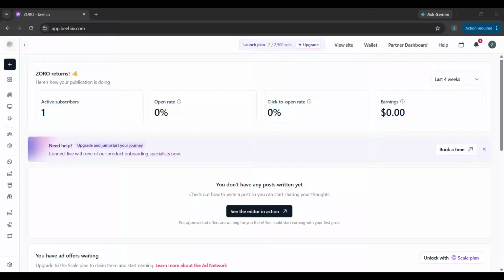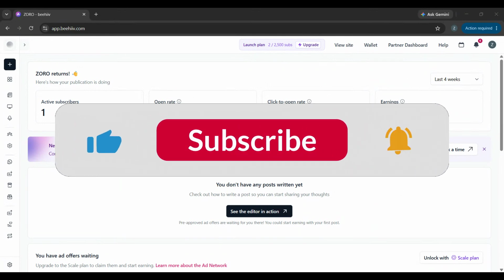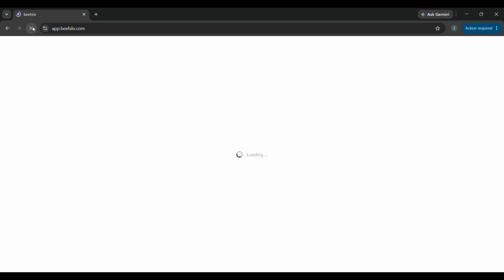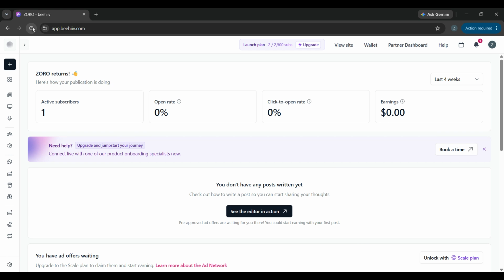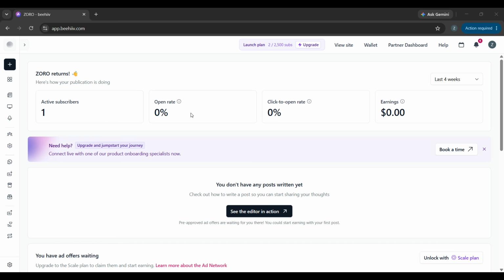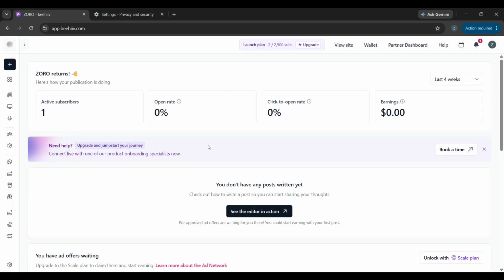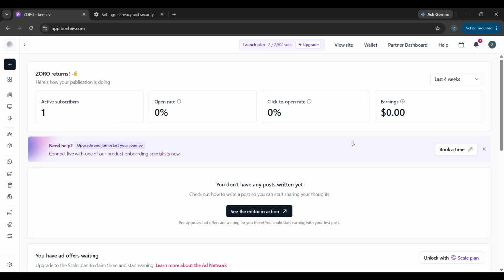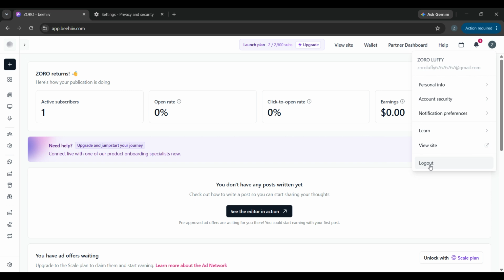Fix Beehiiv Outage Today (Step By Step Guide)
Learn how to fix a Beehiiv outage today with quick troubleshooting steps for loading, login, and browser issues.
Try hard refresh, incognito mode, cache clearing, extension checks, and more to get Beehiiv working again fast.

🕚Timestamps:
0:00 Intro
0:18 Hard Refresh With Ctrl + F5
0:38 Open Beehiiv In Incognito Or Private Window
1:00 Clear Browser Cache And Cookies
1:25 Disable Browser Extensions
1:52 Try Another Browser Or Network
2:20 Log Out And Back In
2:40 Final Tips

✍️What You'll Learn In This Video:
• How To Fix Beehiiv Loading Issues Fast
• How To Use A Hard Refresh To Reload Beehiiv
• How To Open Beehiiv In Incognito Mode
• How To Clear Cache And Cookies For Beehiiv
• How To Disable Extensions That Break Beehiiv
• How To Test Beehiiv On Another Browser Or Network
• How To Refresh Your Beehiiv Login Session
• How To Troubleshoot A Beehiiv Outage Safely

💡Pro Tips:
• Try the hard refresh before anything else because it is the fastest fix.
• If Beehiiv works in private browsing, your cache or extensions are likely the issue.
• Turn off ad blockers first since they commonly interfere with web apps.
• If nothing changes, test on mobile data to rule out a Wi-Fi problem.
• Log out and back in after troubleshooting to reset your session.

📱 Beehiiv Mobile:
  Beehiiv does not currently offer a dedicated mobile app.
  Use the official website in your mobile browser instead.